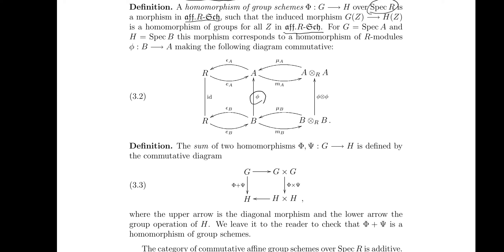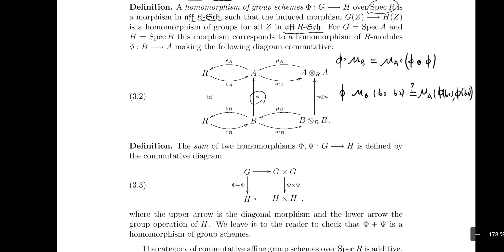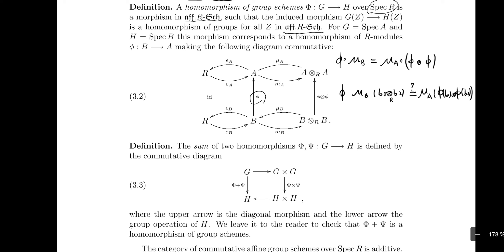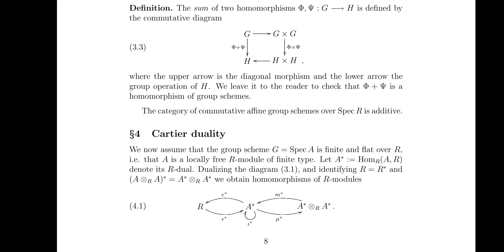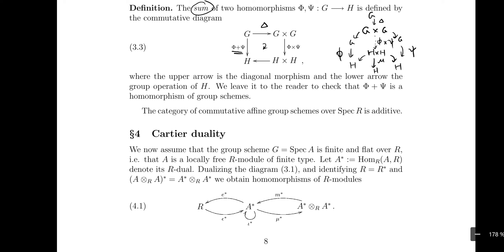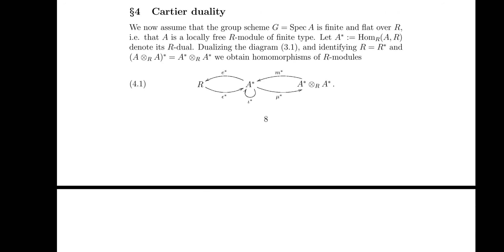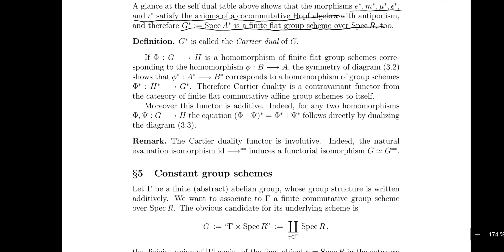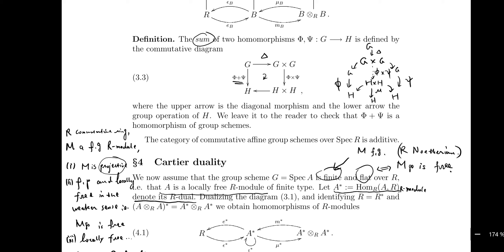Lecture 2.4 Cartier duality